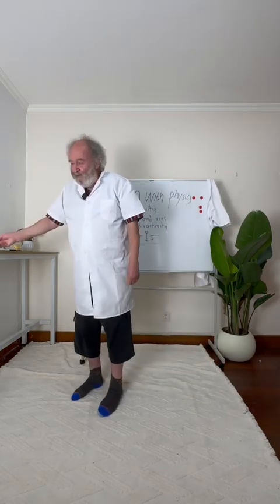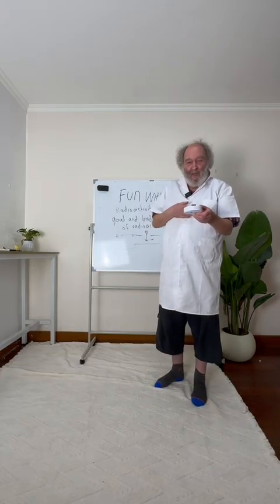Hey Presto, super white teeth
The Grandpa introduces good and bad uses of radioactivity. Amongst the bad uses are chocolate and tooth paste, many years ago of course. Why chocolate, “radium chocolate”, your guess is as good as any. Toothpaste was probable sold to make your teeth whiter. On the good side, a radioactive source is the heart of a smoke detecotor. Smoke detectors have saved many lives and all homes should have one